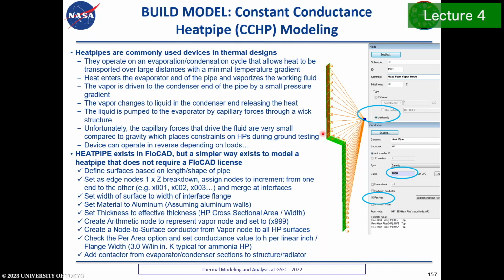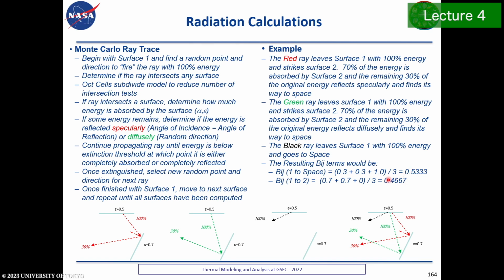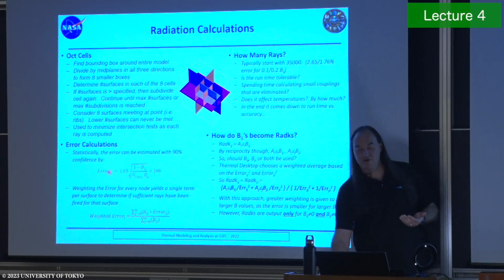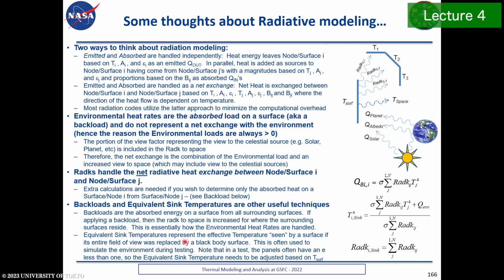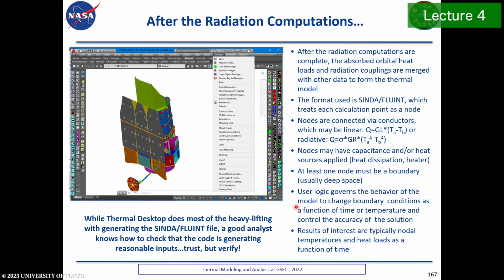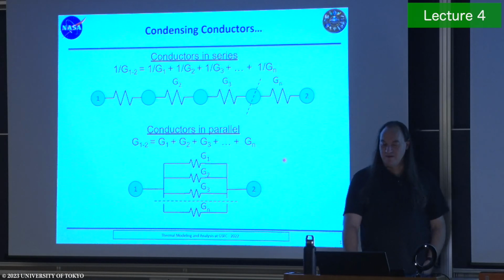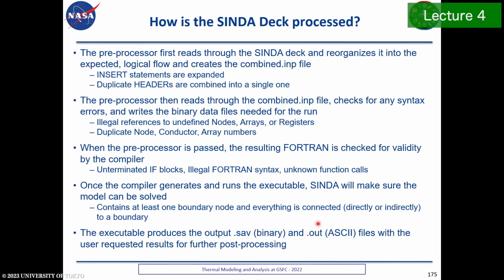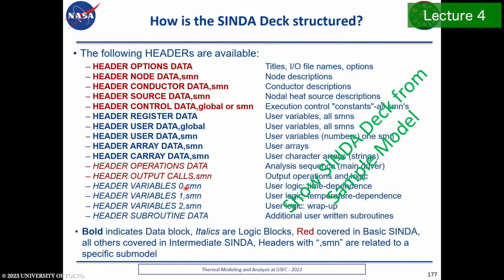Thermal Analysis Workshop in 2023 No.7/11